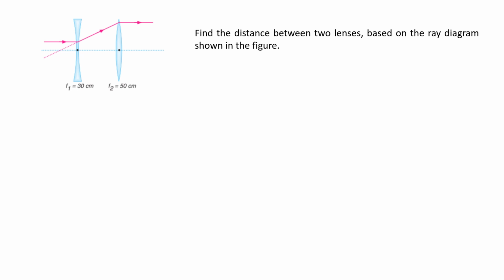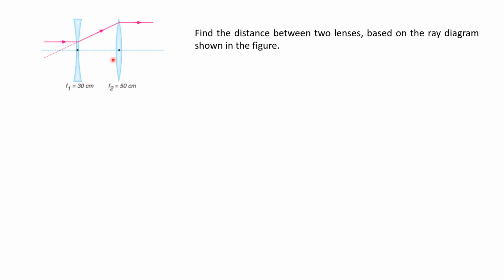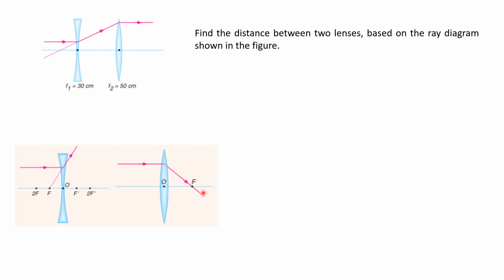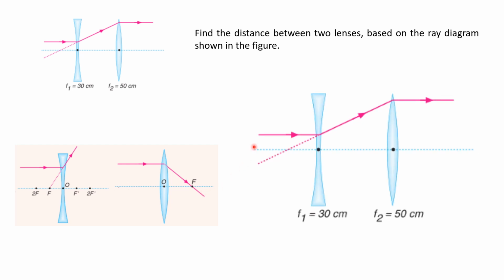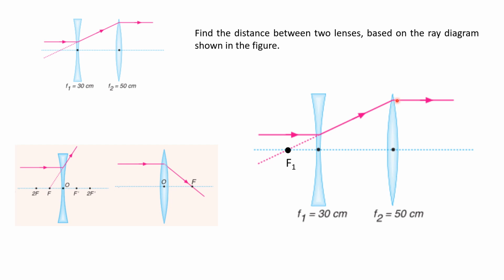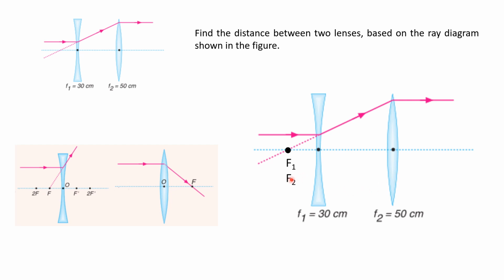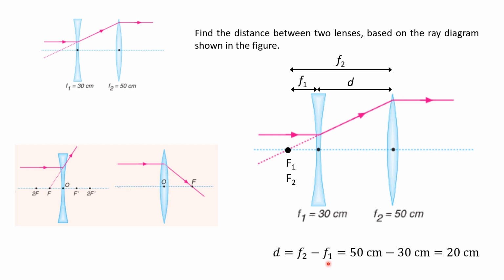Convergent and Divergent Lenses and Ray Diagrams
Here, we will introduce the concept of rays passing through lenses by solving a somewhat simple problem. This is the first video in a series of videos about lenses... More will come in due time.